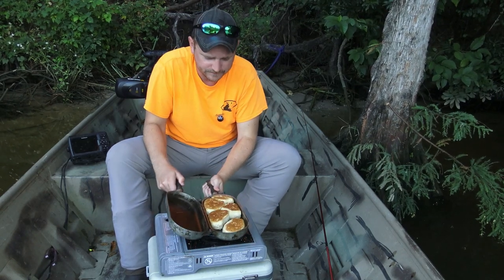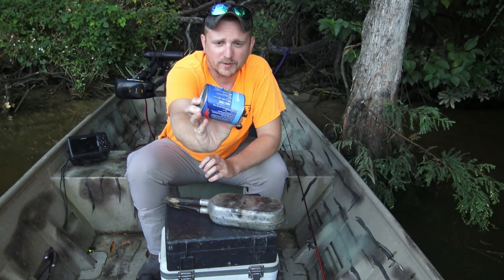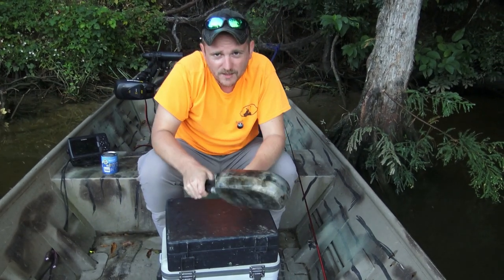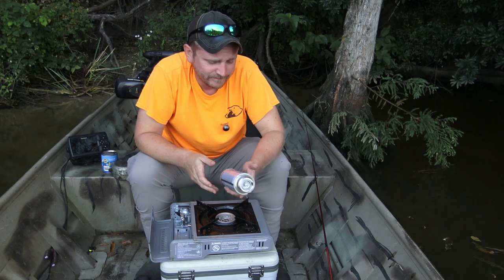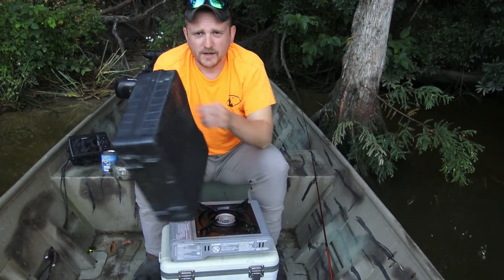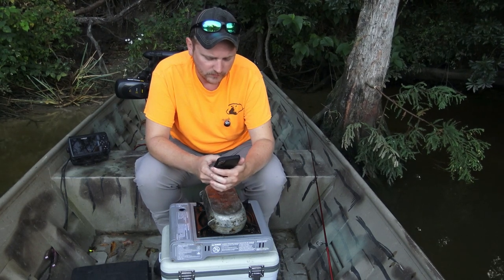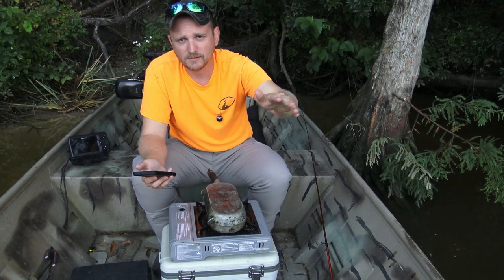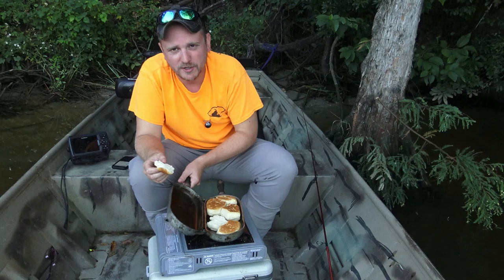Cooking Biscuits on a Boat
In this video, Nick Williams shows how to bake hot, fluffy biscuits ANYWHERE using a Super Maid Fish Poacher and a camp stove. If you're a duck hunter, fisherman, or just somebody who likes to eat good food in scenic locations...you'll wanna check this one out.